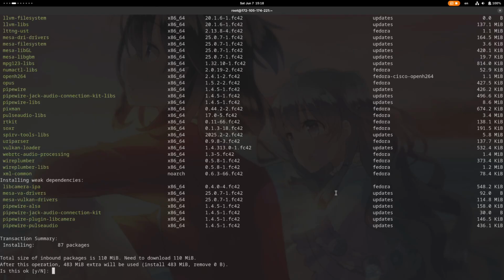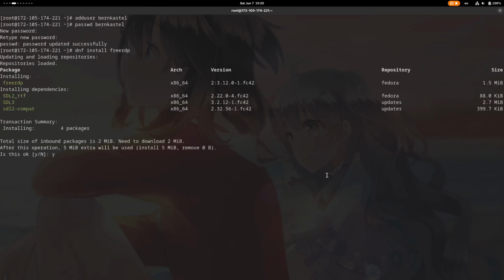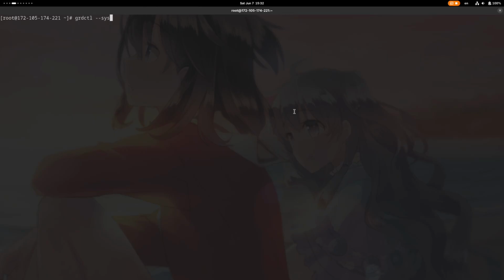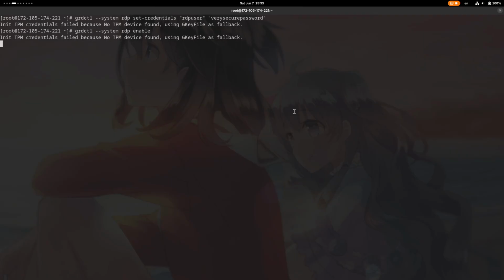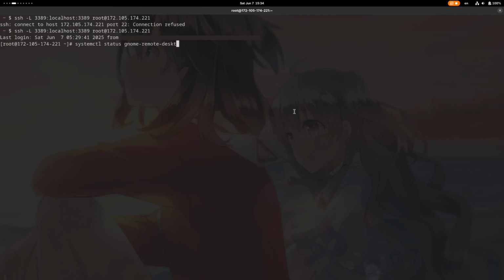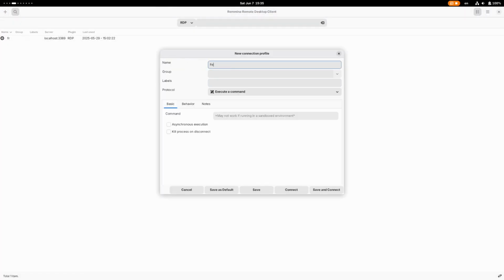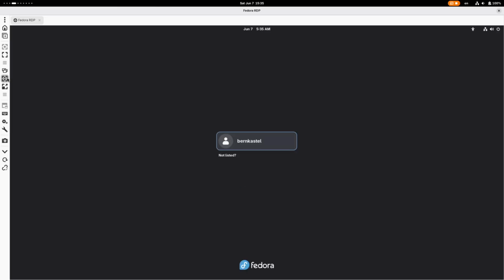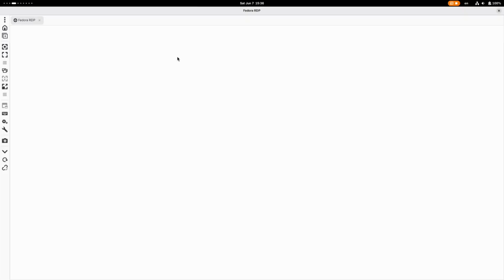Headless RDP on GNOME Wayland: A Step-by-Step Guide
This is the guide I would have wanted when I was trying to setup GNOME RDP for the first time. I tried to keep it short and to the point with minimal explanation, aside from the part about port forwarding over SSH, which is a little esoteric.

For a text + images version of this video with much more detail,

Information about the production of this screencast:

In real time, this RDP server took me about 30 minutes to stand up, including deploying a Fedora 41 server from Linode, upgrading it to Fedora 42, and performing all the steps in the video.

You might be wondering how other users can access the RDP session without creating an SSH key. You can use Devolutions' Remote Desktop Manager and setup a single SSH key that is shared across all users, and create an SSH tunnel that way. Then, all anyone needs to do is double click the entry to connect. RDP over SSH tunnel supports many simultaneous connections.

The AI-generated narration for this video was created using Kokoro from Hexgrad. Supposedly it was trained only on public domain + permissively licensed content.

This video was edited using the Flatpak package for Lightworks, a commercial NLE for Linux. In a strange deviation from the norm, it was very crash-happy, so this was a painful editing experience. I needed to restart Lightworks over a dozen times to get this edit completed. I might give Kdenlive another go soon...

There are some dropped frames toward the end, courtesy of OBS and my NVIDIA drivers on Wayland. I'll record on my laptop next time, which somehow manages not to drop frames on Wayland in 1080p using only an iGPU...